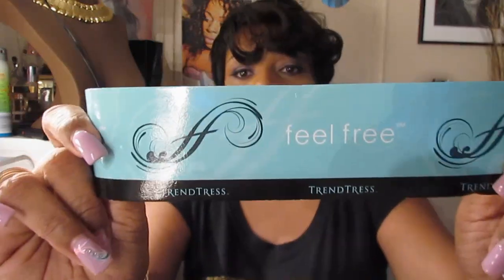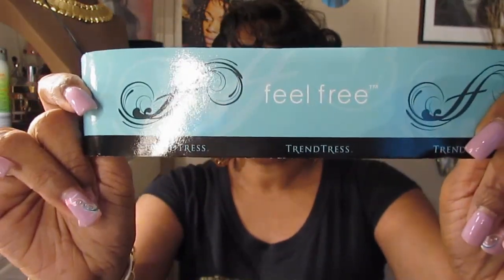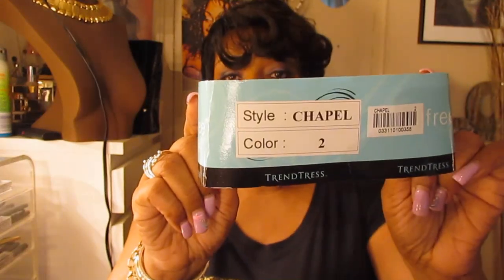♥♥Chapel..from FeelFree..$17.99!♥♥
Hi Loves!
I'm back...
check out this cute synthetic 'do from FeelFree. $17.99!

I've gotten away from showing lots of affordable wigs...but I'm back and so are they!

Time to mix it up...

I have full permission to use all songs being played in my videos all which are original work. This track is owned by me as a licensed remix